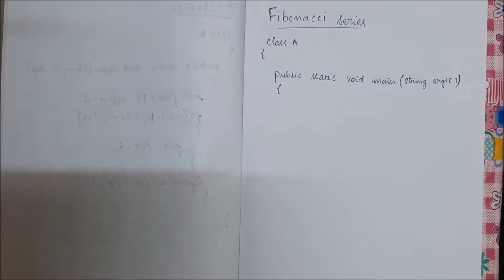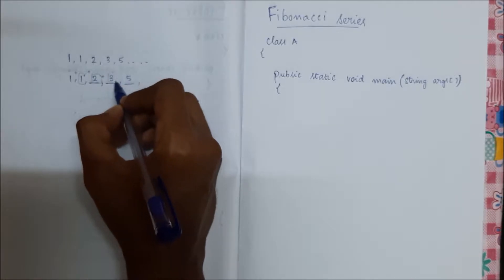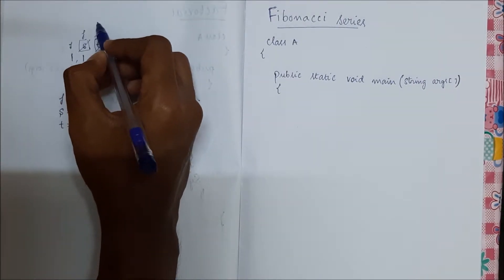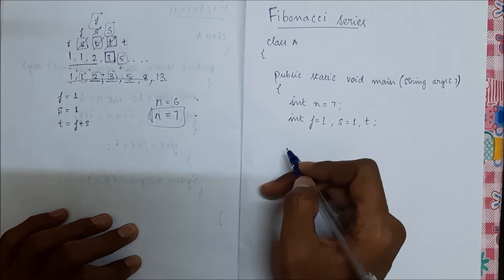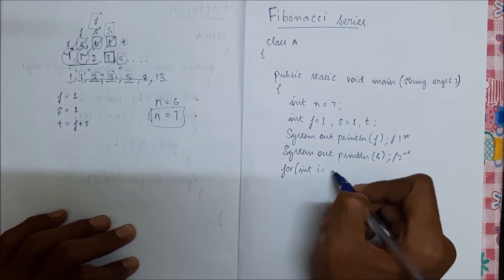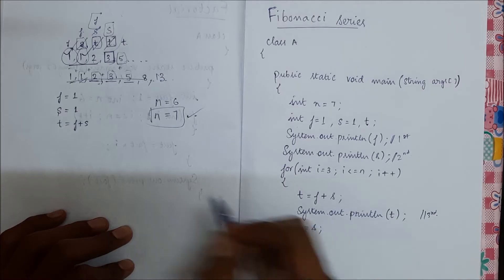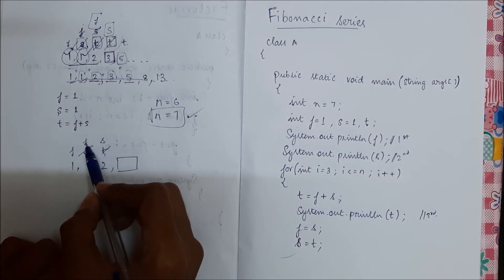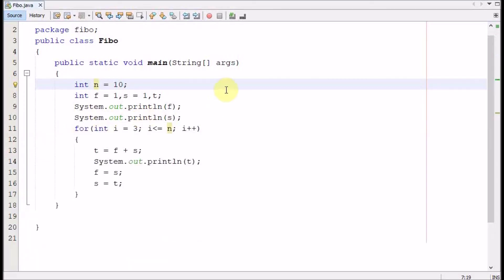Java program to print Fibonacci Series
More c++, Java programs, other topics and much more will be uploaded and explained in detail.